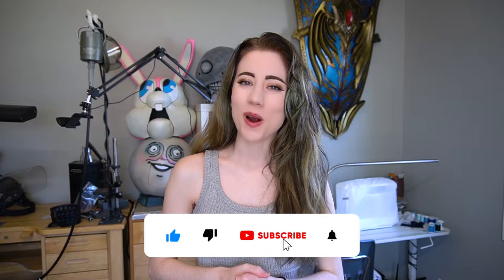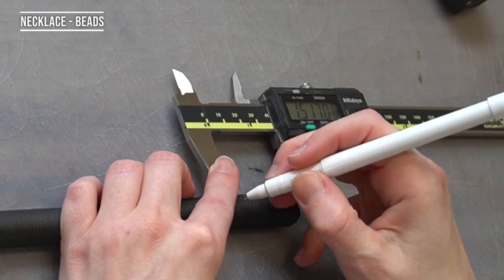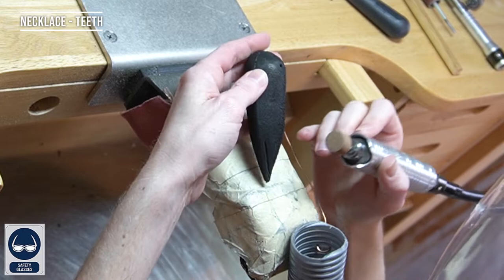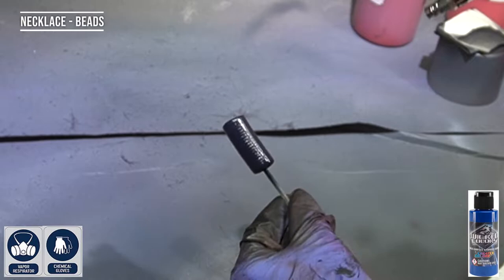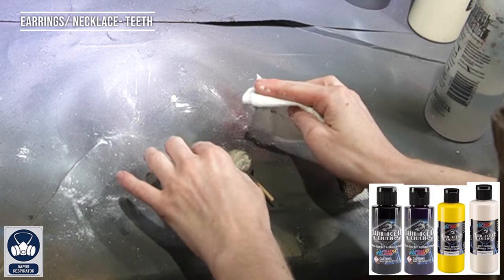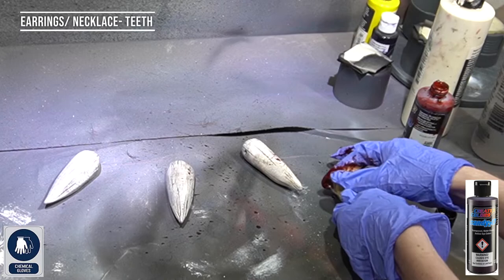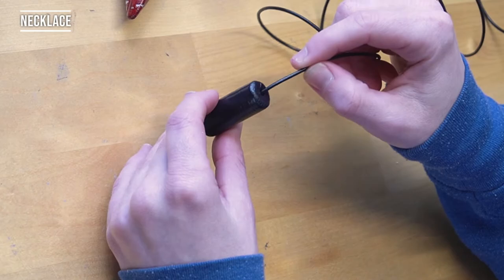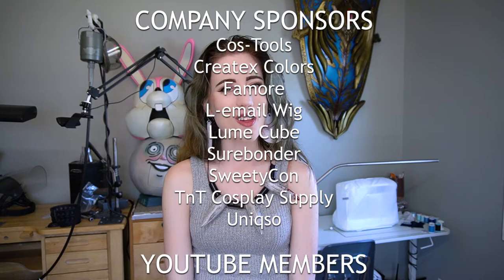Princess Mononoke Jewelry for your San Cosplay out of EVA Foam | Cosplay Tutorial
How to make your own Necklace and Earrings for you San cosplay from the anime Princess Mononoke!

(0:01) Intro
(0:31) Making Materials List
(0:42) 2D Blueprint
(0:43) Making Earrings
(1:26) Making Necklace Beads
(1:54) Making Necklace Teeth
(3:05) Painting Materials List
(3:18) Plasti Dip
(3:48) Painting Necklace Beads
(4:15) Painting Earrings and Necklace Teeth
(5:57) Blood
(6:56) Assembling Materials List
(7:04) Assembling Earrings
(7:51) Assembling Necklace
(8:29) Finished Piece

Sanding Drum
2in Sanding Drum
Jump Rings
Silver Ear Hooks
Leather Cord

✴Cutting✴
Cutting Mat
Exacto Knife
Box Cutter
Cos-Tools Circle Cutter
Cos-Tools Hole Drills

✴Painting✴
Paint Brushes
Acrylic Paints

✴Safety✴
Disposable Gloves
Safety Googles
Face Shield